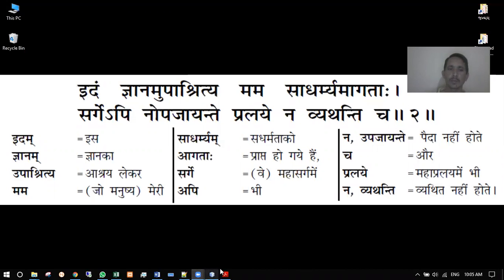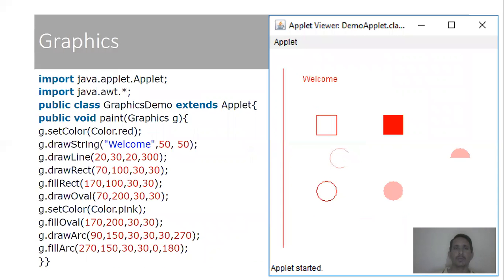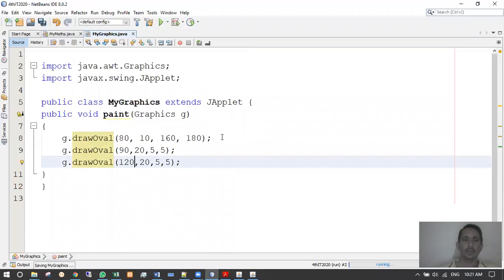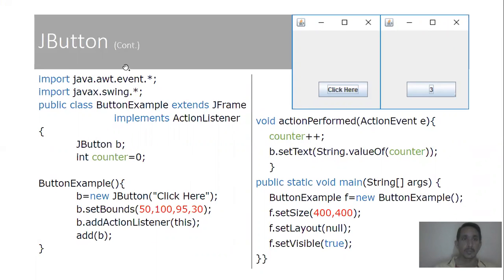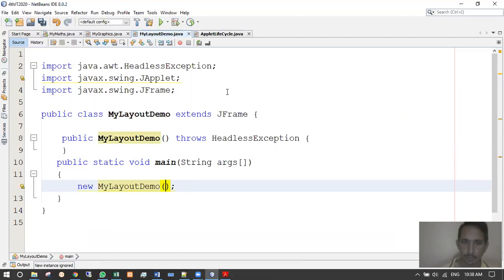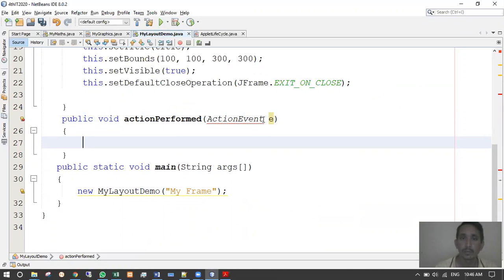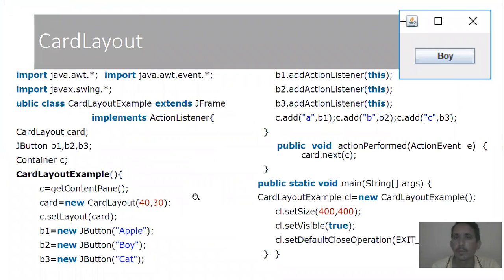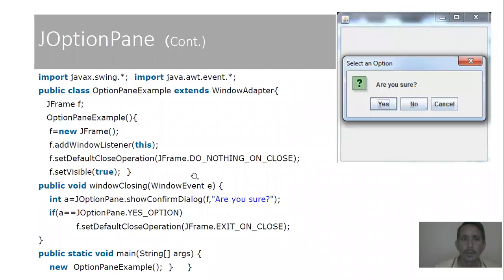Java Programming Unit 10 GUI Lecture 2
Java Progrmming Unit 10 GUI